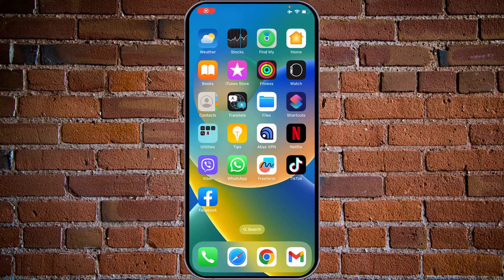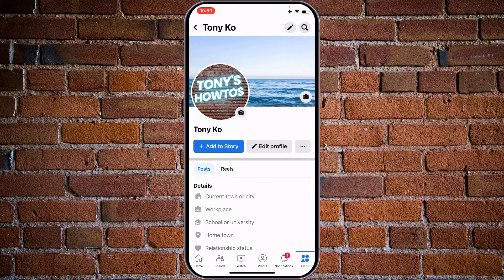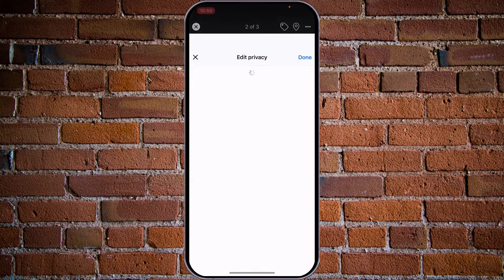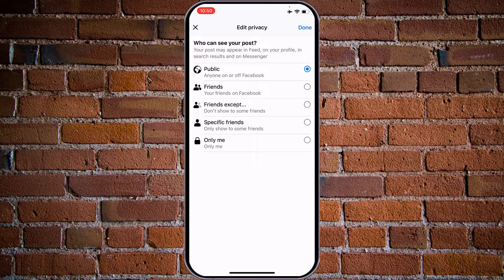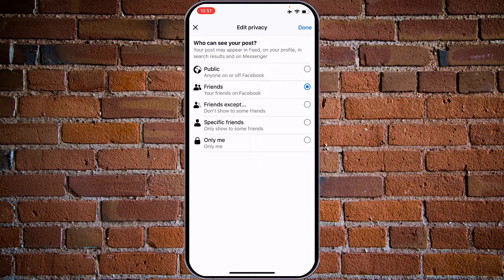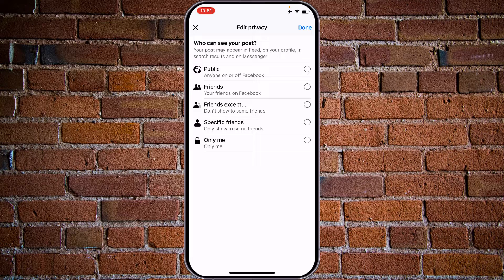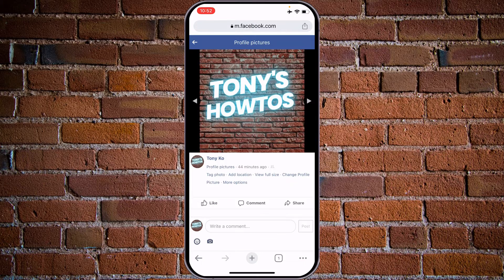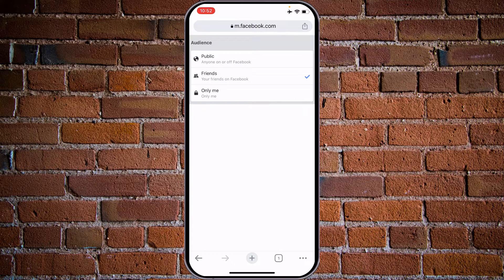How to Hide Profile Picture on Facebook (2026)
In this video I show you how to hide profile picture on Facebook in 2026.
Do you want to hide profile picture on Facebook in 2026? Yes? Great!

I will show you the quick and easy tutorial how to hide profile pictures using phone.

This is a step by step instruction on how to hide profile picture on Facebook app or chrome browser. This is valid for  iPhone and Android phones.